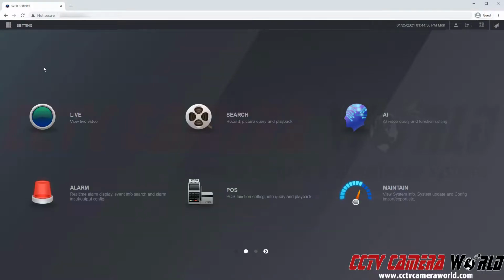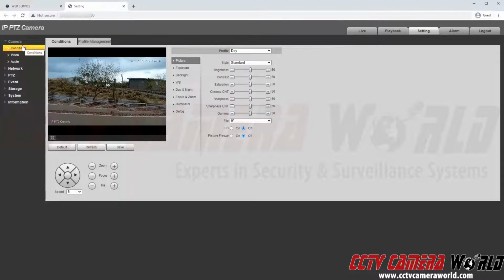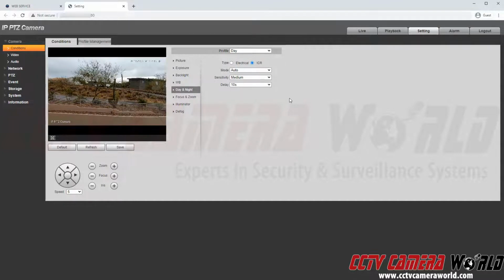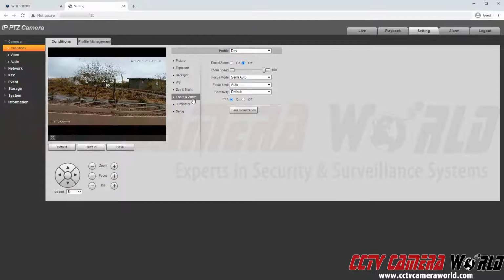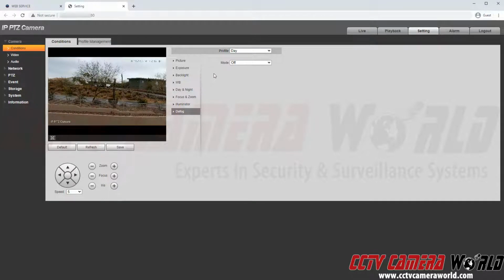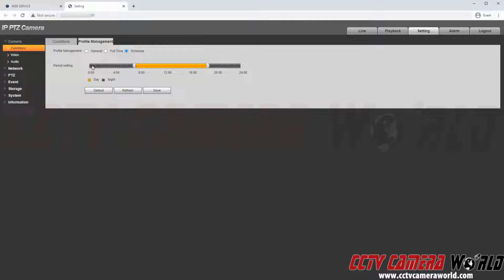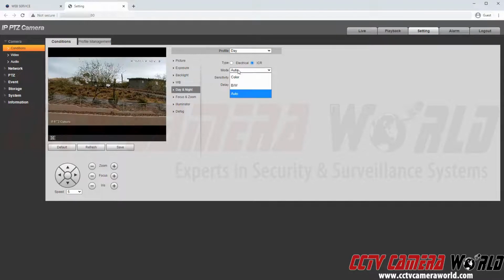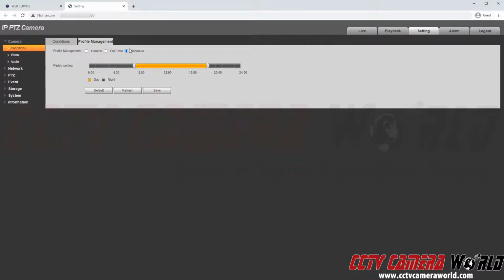How to access a PoE camera thru your NVR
In this video we show how to access an IP cameras image settings through an NVRs web interface. This is useful for customers with license plate cameras, or other cameras that require fine tuning.